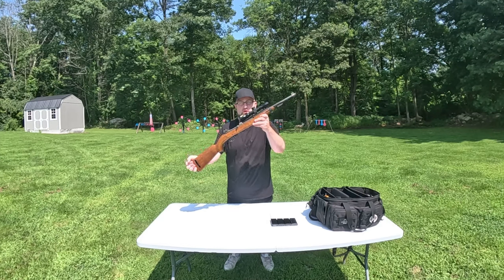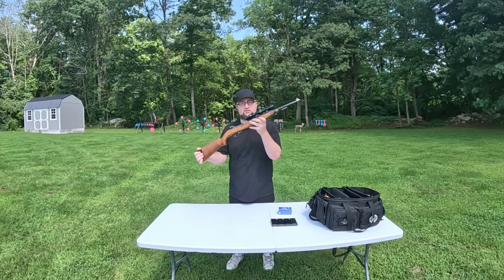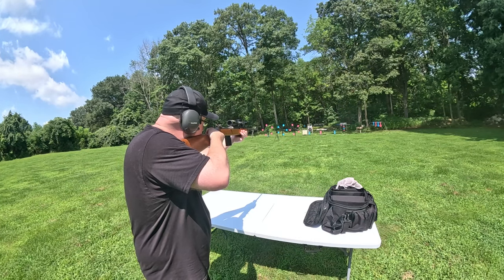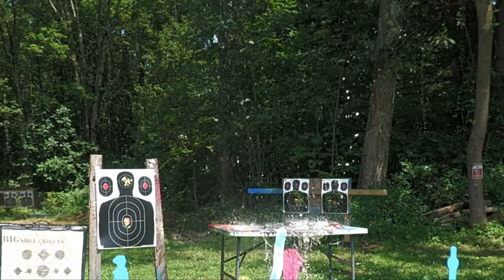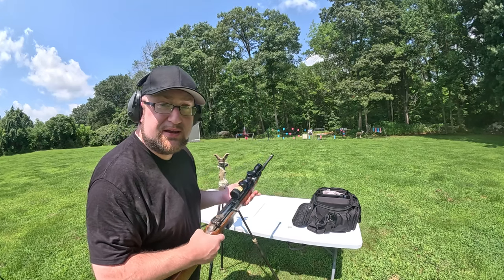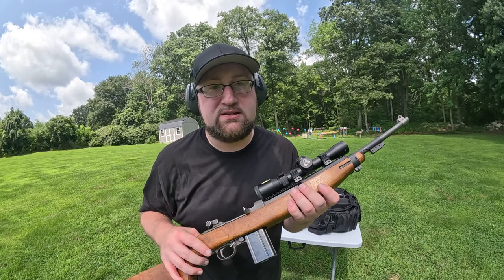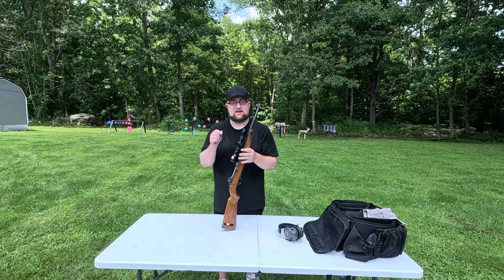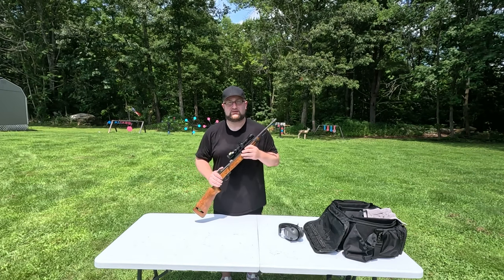The C&R M1 Carbine That Shipped To My Front Door Part 2 - Scout Scope Setup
Firearms 50 years and older qualify for Curio and Relic purchases.
These items ship straight to the purchaser in most states.

I am trying out this scout style optic setup on the M1 Carbine with a new optic mount.

00:00 Intro
02:08 Shooting
10:09 Wrapping Up